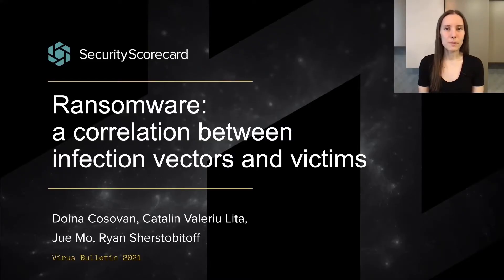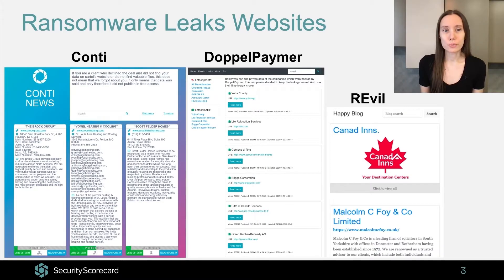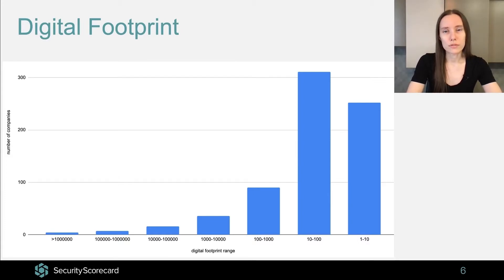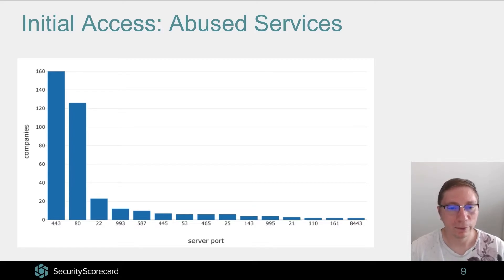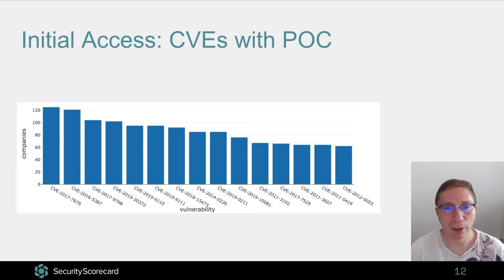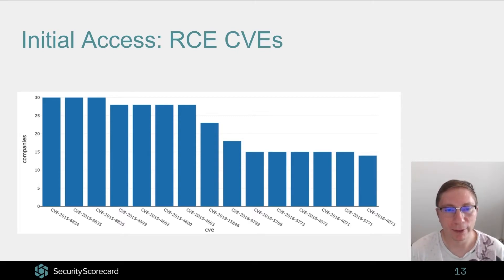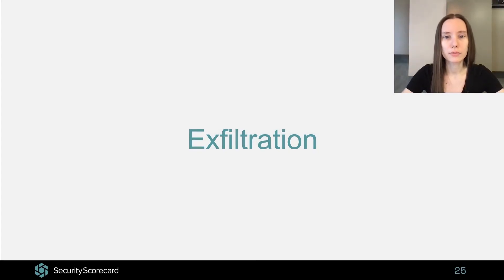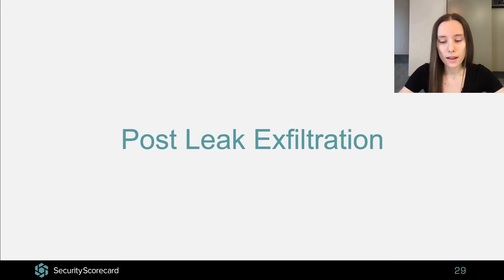Ransomware: a correlation between infection vectors and victims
Presented at the VB2021 localhost conference, 7 - 8 Oct, 2021.

✪ PRESENTED BY ✪

• Doina Cosovan (Security Scorecard)
• Cătălin Liță (Security Scorecard)
• Jue Mo (Security Scorecard)
• Ryan Sherstobitoff (Security Scorecard)

✪ ABSTRACT ✪

Ransomware attacks have increased exponentially recently. Some companies have even started to buy insurance against ransomware attacks.

Unlike in the past, nowadays it is not as easy to hide the fact that you’ve been breached, especially if the breach is a result of a ransomware infection or leads to a ransomware infection.

This happens because the attackers of more than 20 different ransomware families started to threaten to publicly expose the data belonging to companies unwilling to pay the ransom. Most of the attackers use Tor domains to disclose the identity of the companies they’ve infected as well as to upload files they’ve stolen before starting the encryption process.

In this paper we analyse the techniques that get companies infected with ransomware in an attempt to find a way to figure out if an entity is a potential future ransomware victim and what can it do to minimize the chances of getting hit.

Ransomware infects systems through other malware families or exploit kits, vulnerable services, spam campaigns, and so on. By correlating the victims of these malware families and exploit kits, the entities running these vulnerable services, as well as the entities that have poor email hygiene with the victims of ransomware attacks, we can estimate the risk those exposures added to the probability of ransomware infection.

There are two ways of collecting victims of ransomware attacks. Non-paying victims can be collected by crawling Tor websites maintained by the attackers while both paying and non-paying victims can be collected by sinkholing ransomware families which use multiple command-and-control domains and don’t register all of them.

For the ransomware families for which we can gather both paying and non-paying victims as a result of having information from both the attacker’s website and our sinkholes, we can derive the percentage of paying victims.

And even if a company doesn’t get infected with ransomware, a third-party entity, such as a supplier of that company, can get infected with ransomware, thus allowing the attackers access to the same data the company shared with the third party. The initial company can later be blackmailed against making that data public to competitors – as happened with Apple recently. Therefore, it is also important for a company to monitor its third-party entities for how vulnerable they are in order to protect themselves.